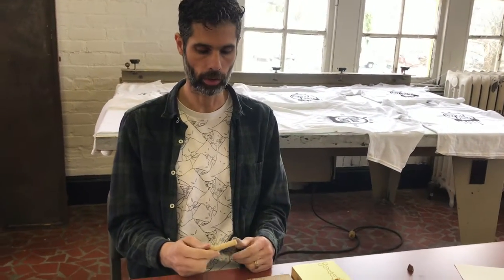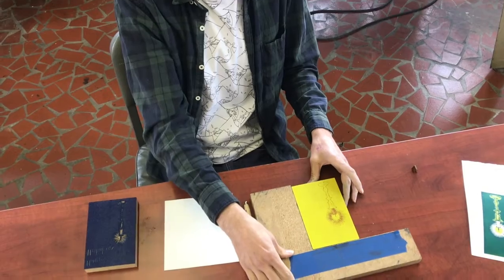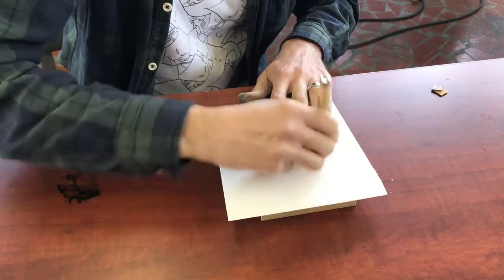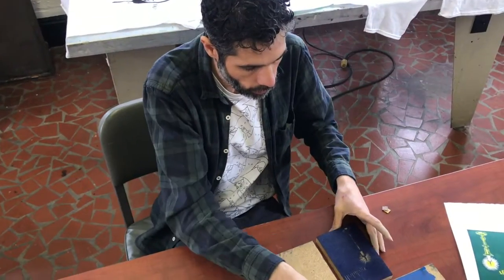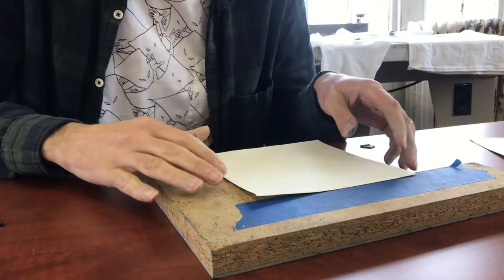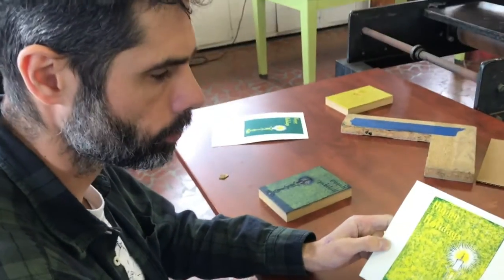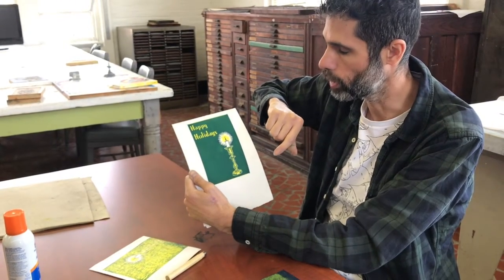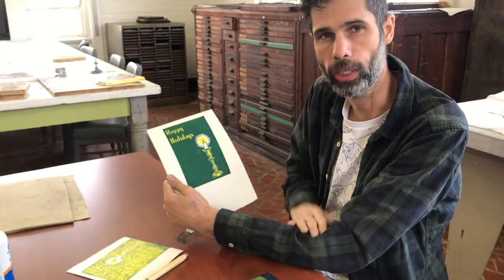Printmaking - Lino Block Printing (Part 5: How to Print WITHOUT a Press)